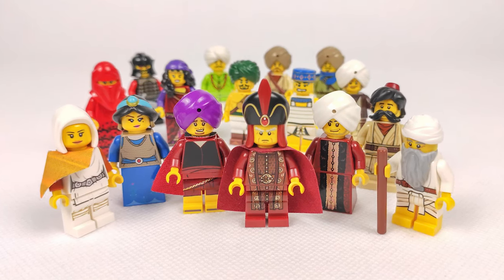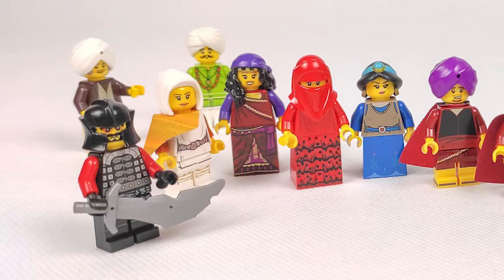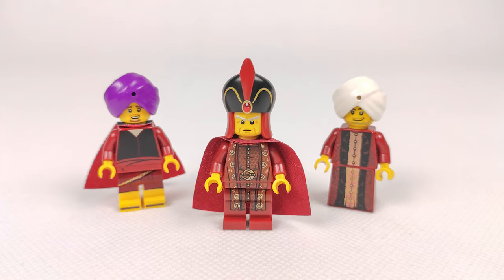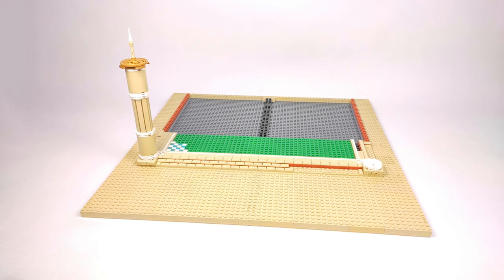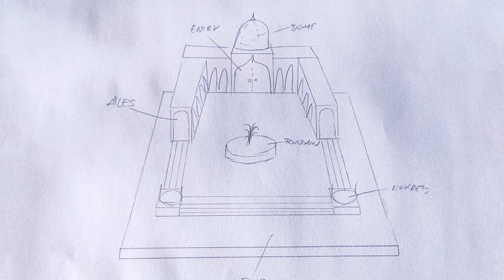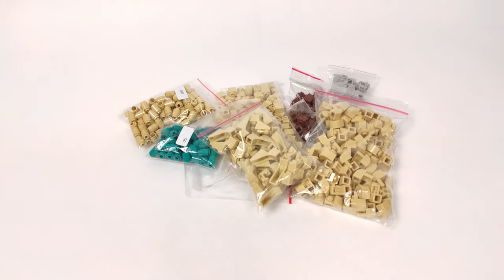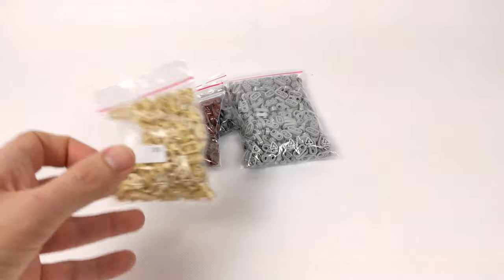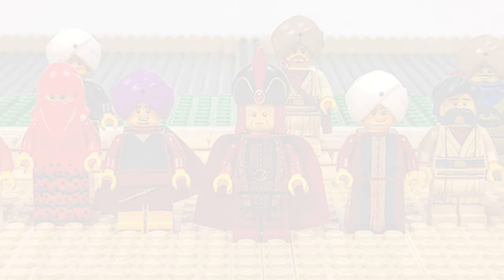Building "The Medieval Mosque" | Ep.1 - The Plan | Lego Middle Eastern Castle MOC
Welcome to my new building series, where I will be building a part of a collaborative build with my LUG friends from Zbudujmy To!
Today, we'll talk about the plan, overall idea, figures and some parts that I got.

0:00 Intro
1:38 The Collaboration
2:45 Minifigures
4:01 Build progress and plan
3:58 Current MOC progress
6:19 Huge Lego Haul
8:45 Outro